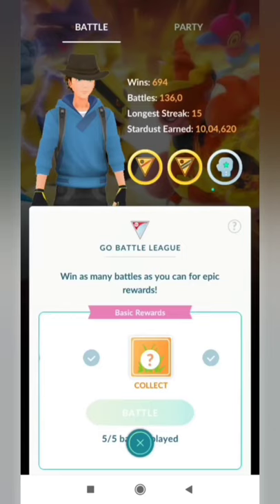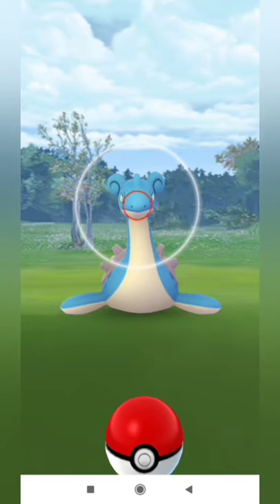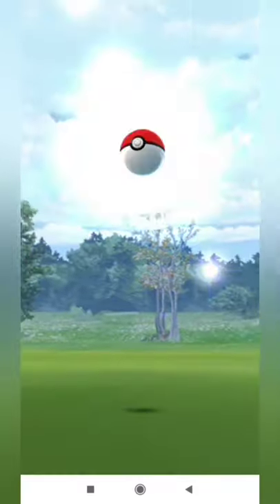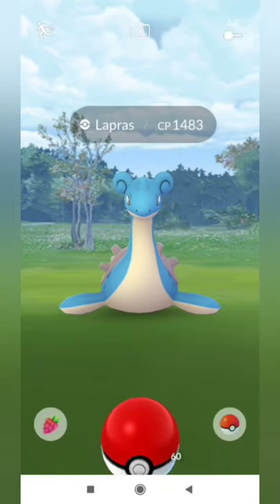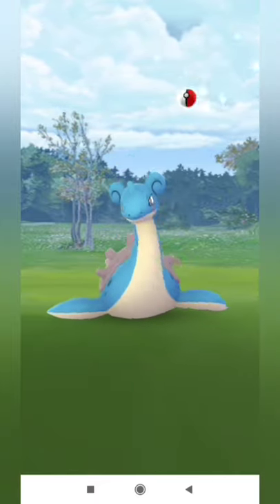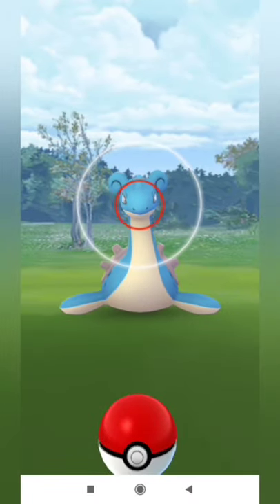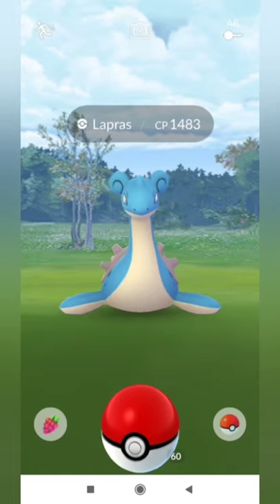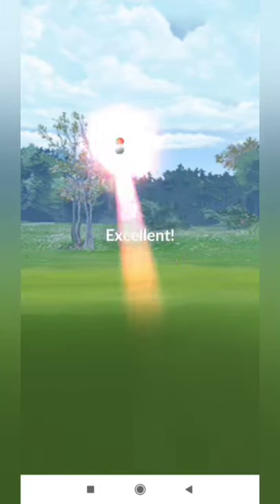How to make an excellent throw by circle lock method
Heyy guyz , Check out my first video on "How to make an excelent curve ball throw by circle lock method".